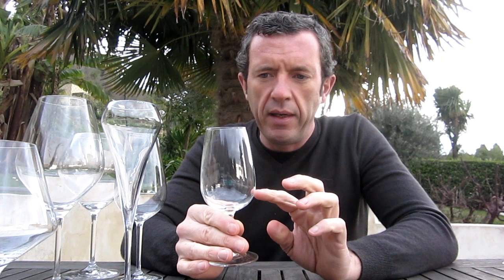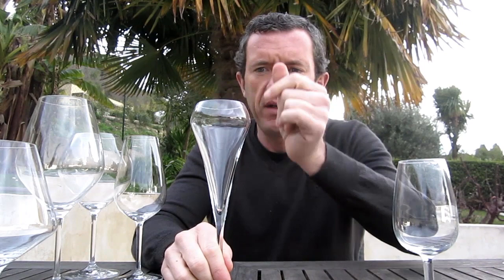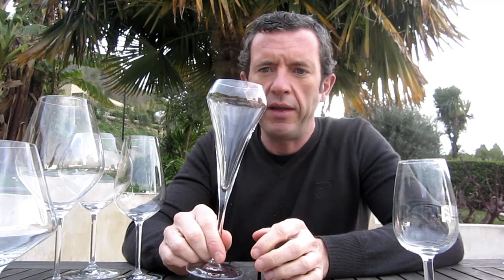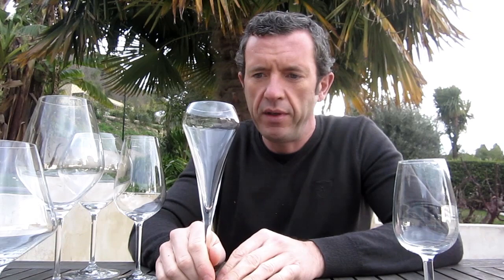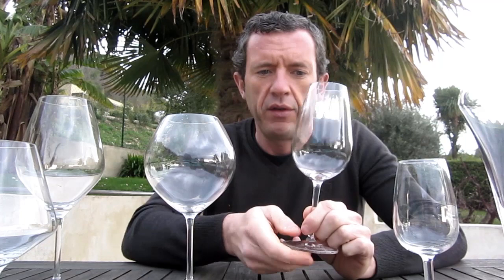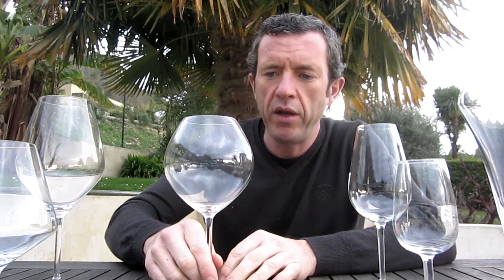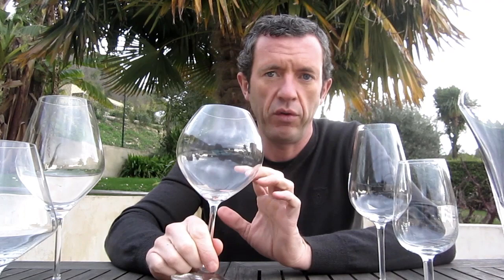Brad's Wine Tips . Choosing the Right Glass .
. It is important to choose the right wine glass for the wine you're serving. Wines are all specific in character and there are a variety of glasses that offer wines the opportunity to smell and taste differently. Brad briefly discussed the glasses that you shoiuld choose for basic Champagne and sparkling wines, white wines and red wines. There's even a glass for Cognac and Armagnac. These are not thick and fast rules, simply guidelines to help you on your way to serving wines correctly.